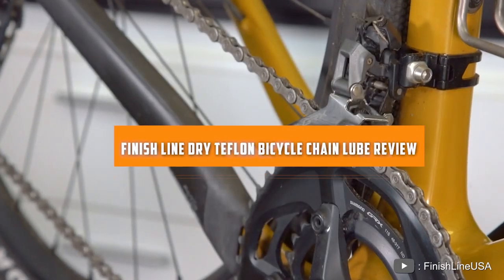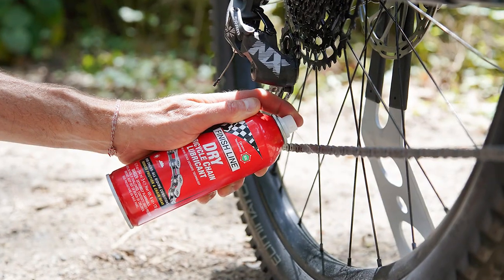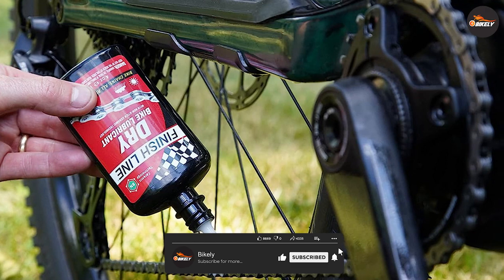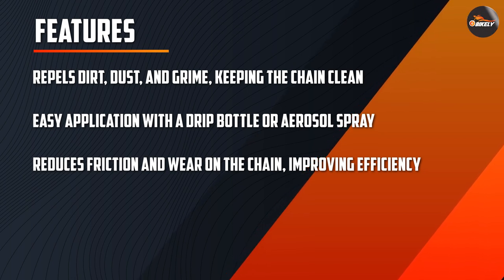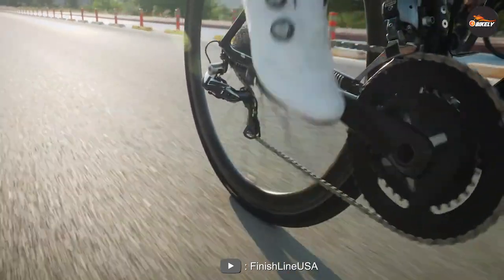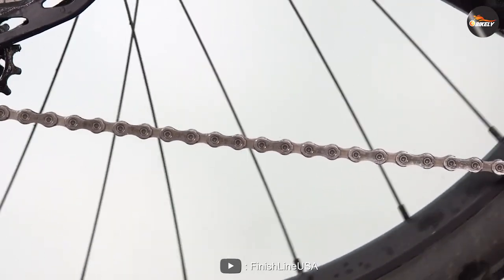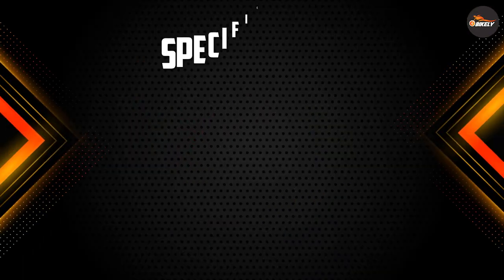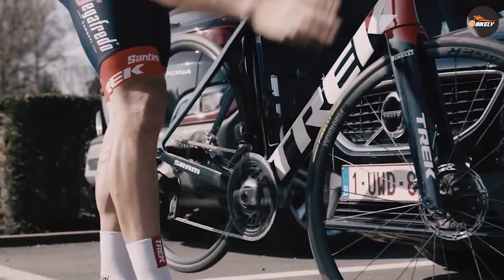Finish Line Dry Teflon Bicycle Chain Lube Review - Maximize Your Cycling Performance!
In this video, we provide an in-depth review of the Finish Line Dry Teflon Bicycle Chain Lube. Discover how this high-performance lubricant can enhance your cycling experience and keep your chain running smoothly. We cover its application process, durability, and overall performance, helping you make an informed decision for your biking needs.